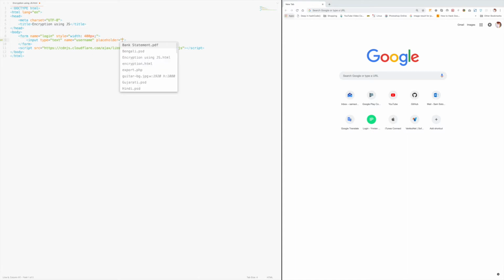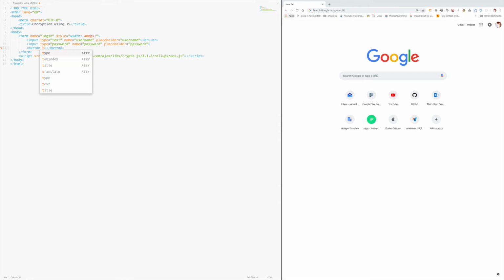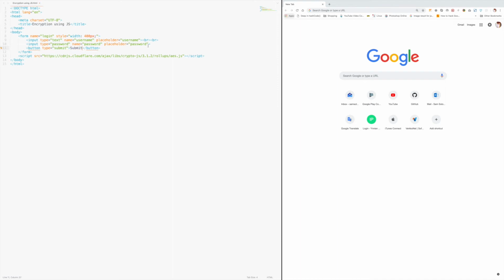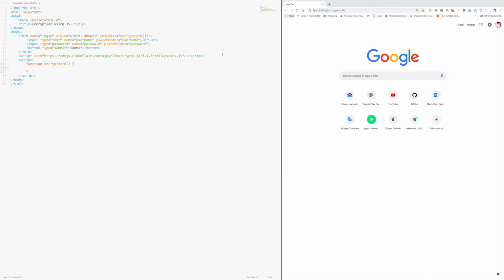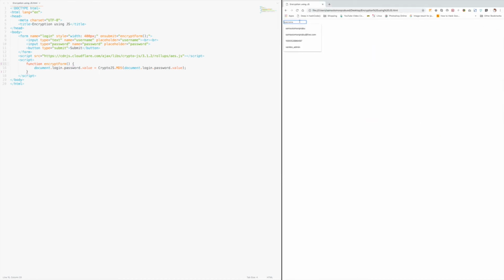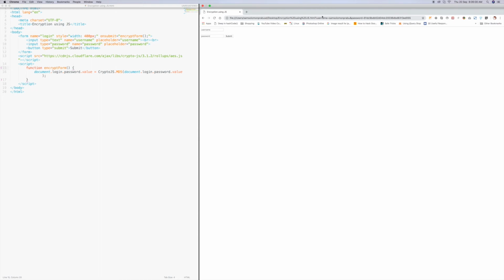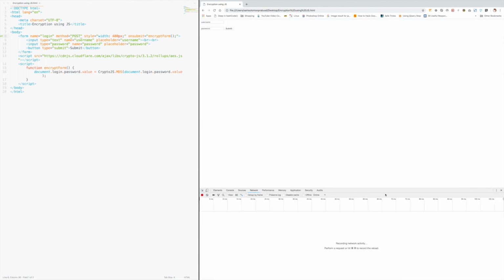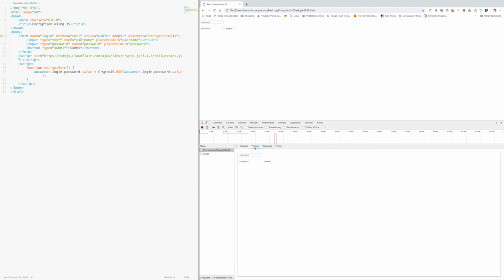Encryption in JavaScript | JavaScript Tutorials | Web Development Tutorials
In this video lesson, you will learn to develop Encryption in JavaScript using CryptoJS library.